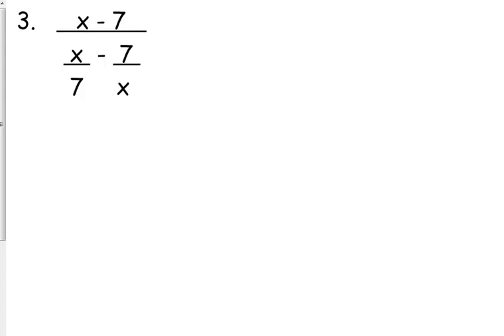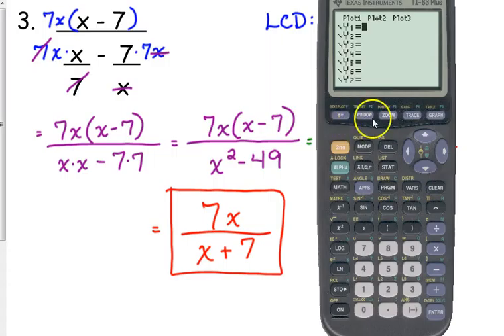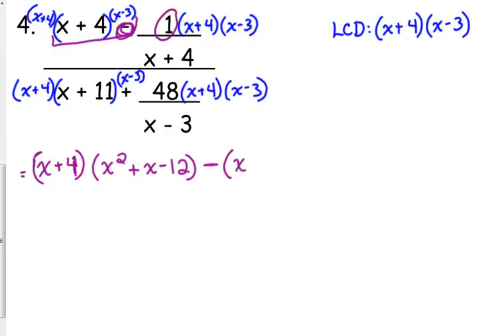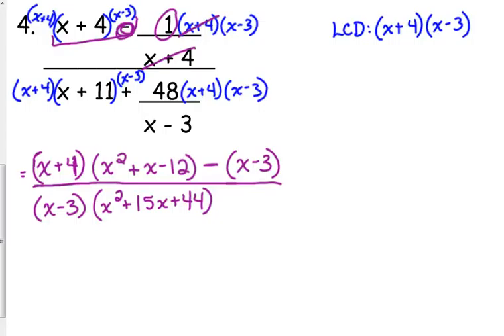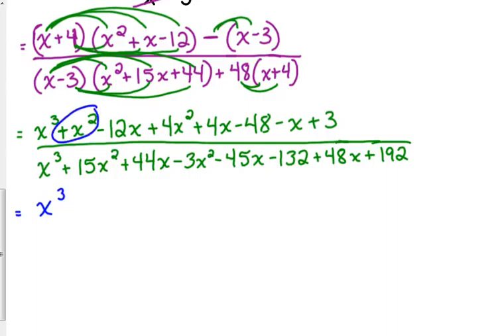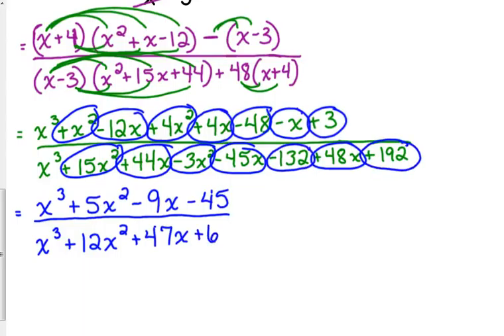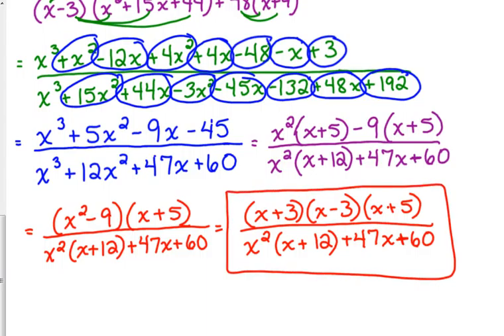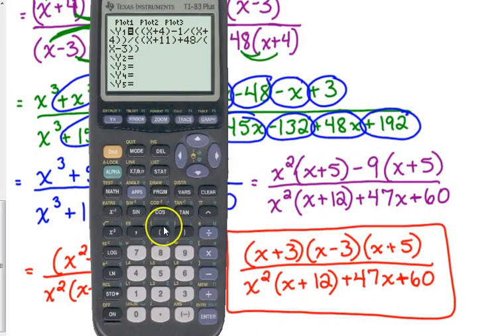Day 37 Lesson~Complex Fractions Part 2